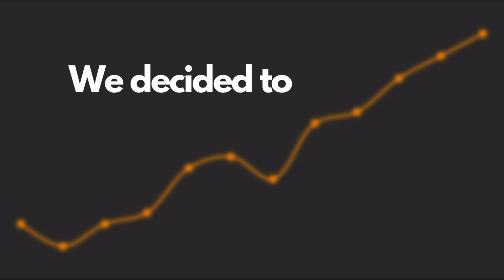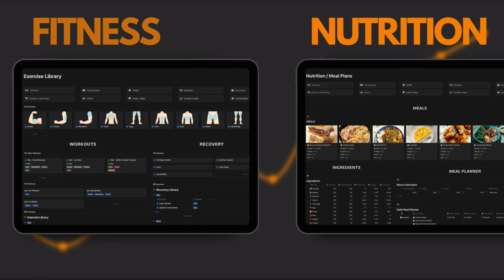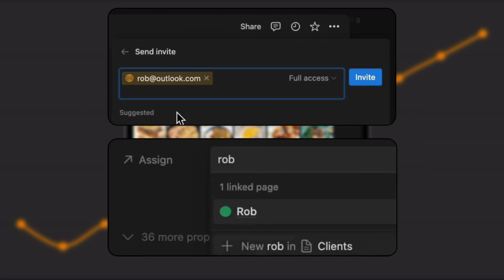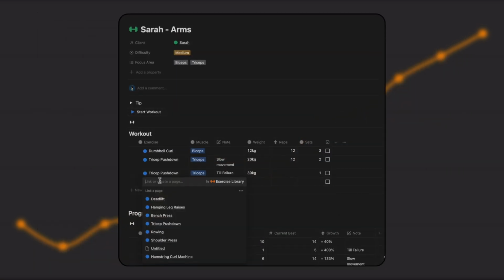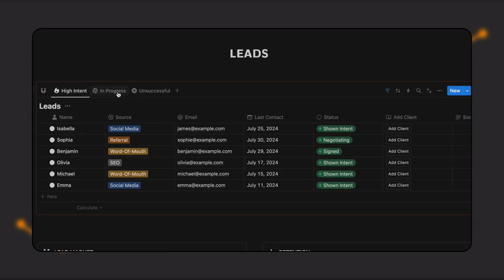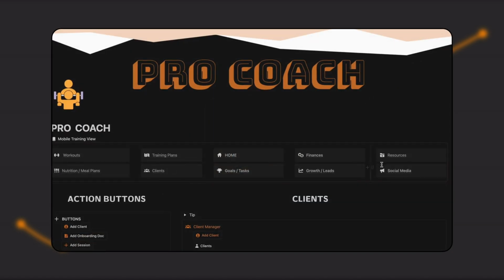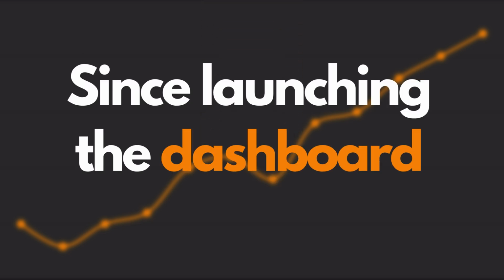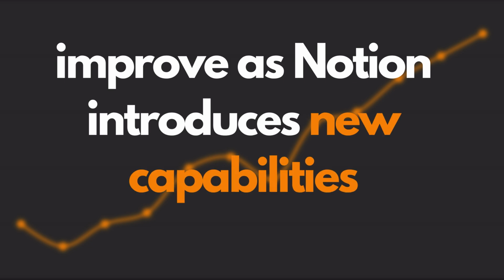Run & Grow Your Coaching Business Without Paying for Expensive Apps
Ditch the $99/month app and use your custom platform for your coaching!

Stop juggling messy spreadsheets and overpriced coaching apps.
I run my entire personal training business—clients, programs, tracking, and growth—from one single system… with no monthly fees.

🧠 Built for personal trainers, online coaches, and fitness pros who want a clean, professional setup that just works.

🚀 What You’ll See in This Video:
The system I use to manage all my clients from one dashboard

How I replaced 5+ coaching tools with a single, scalable setup

Client tracking, session planning, progress logs, and business growth—all in one place

Built-in features for program delivery, finances, lead management, and more

💡 If you're overwhelmed by disorganized files, slow tools, or clunky CRM apps, this is for you. This setup helps you:

✅ Manage client info, workouts, and plans in one place
✅ Ditch recurring app fees
✅ Save hours each week on admin
✅ Look more professional with a branded experience
✅ Scale your fitness business with confidence

⏰ TIMESTAMPS:
00:00 Intro
00:27 Clients
00:48 Coaching
02:08 Business
02:15 Tracking
02:47 Planning
02:43 Grow
03:41 Testimonials
04:00 Outro